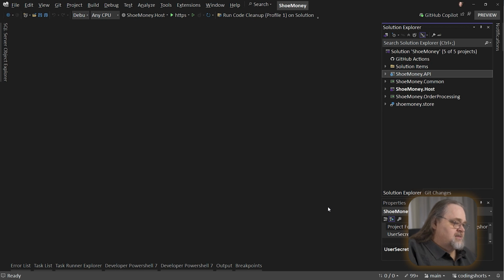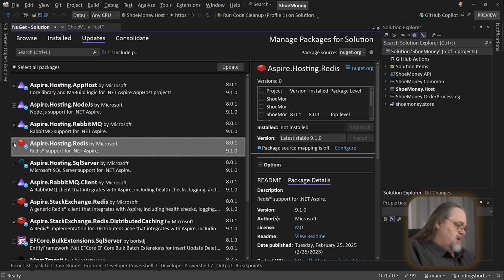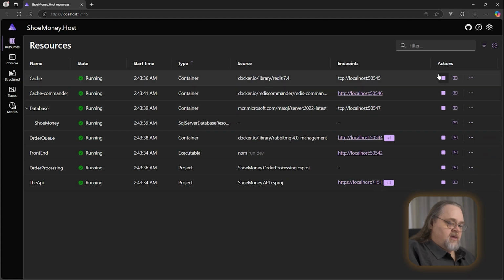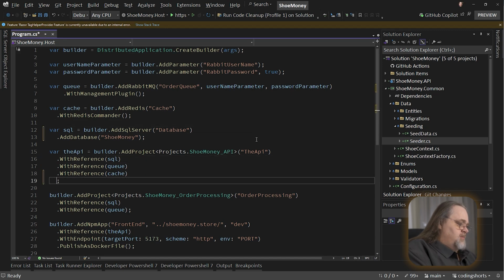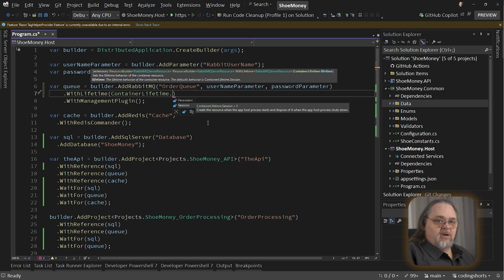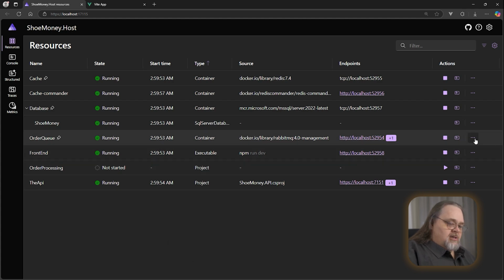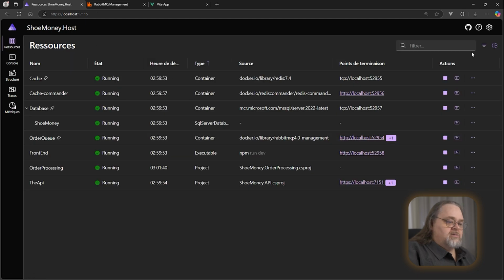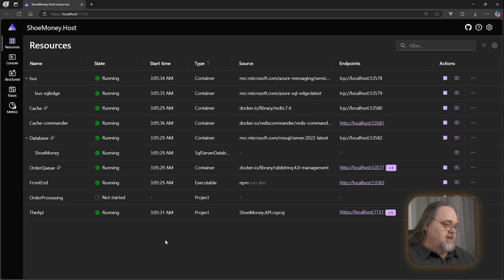What's New in Aspire 9.1 | Coding Shorts 119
I've not revisited Aspire since about 8.1 In this video I'll show you some significant changes to this platform:

00:00 Introduction
00:35 Aspire 8.1
01:00 Using the SDK
01:48 Updating the Nuget Packages
03:04 Updates to the Dashboard
04:14 WaitFor
06:18 WithLifetime
08:07 WithExplicitStart
08:38 Dashboard Features
10:49 RunAsEmulator
12:29 Wrapping It Up